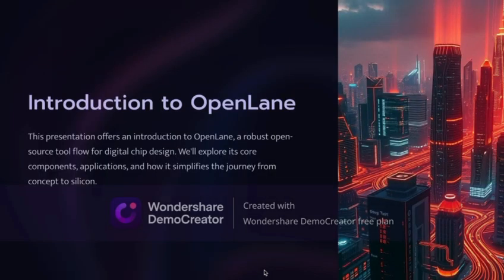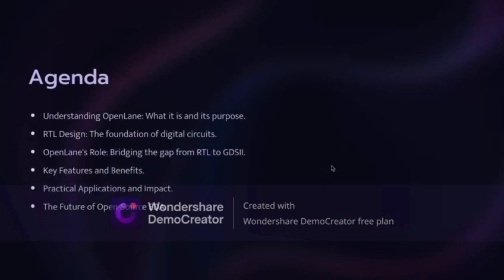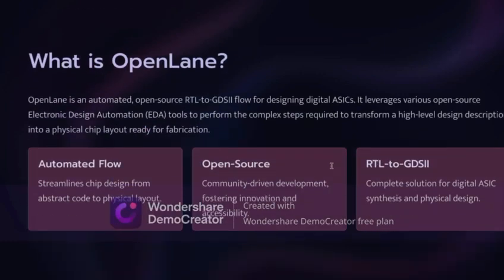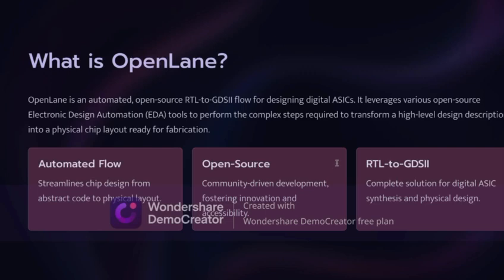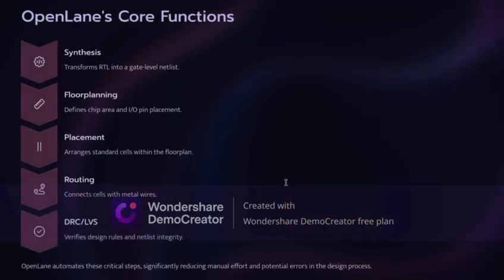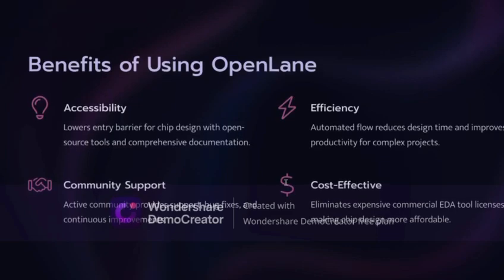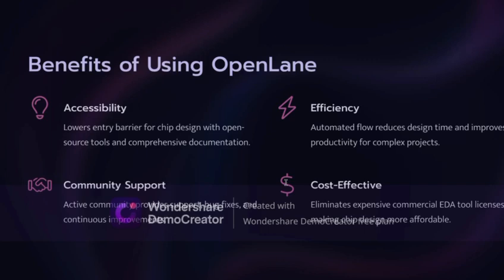OpenLane: From RTL to Silicon with the Ultimate Open-Source Chip-Design Flow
Discover how OpenLane streamlines your digital-chip journey from RTL to GDSII in one seamless, open-source flow. In this video, you’ll learn:

What OpenLane Is: An end-to-end ASIC/SoC design framework built on Yosys, OpenROAD, Magic, KLayout, and Netgen.

Core Steps: RTL synthesis, floorplanning, power-network generation, placement, routing, DRC/LVS sign-off, and GDS export.

Key Benefits: No costly licenses, PDK-agnostic workflows, and reproducible results—perfect for hobbyists, academia, and lean startups.

Getting Started Tips: Quick install via Docker or Conda, running the “hello_world” example on SkyWater’s Sky130 PDK, and troubleshooting common issues.